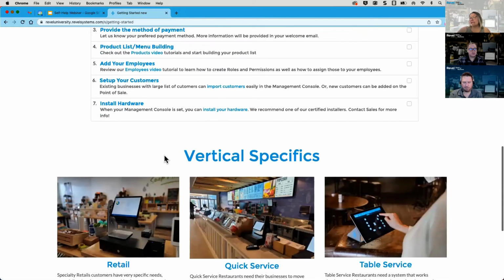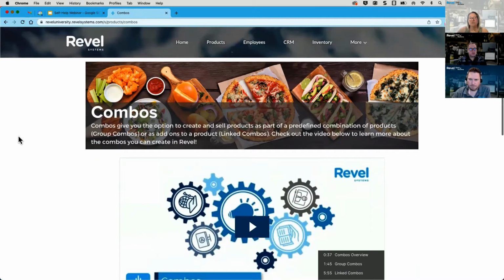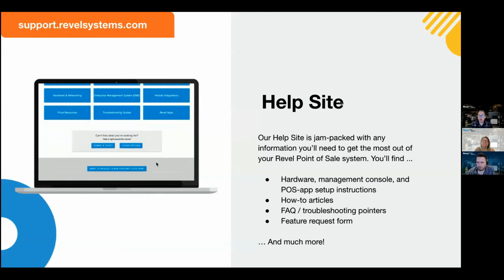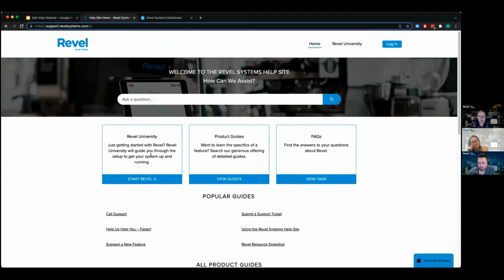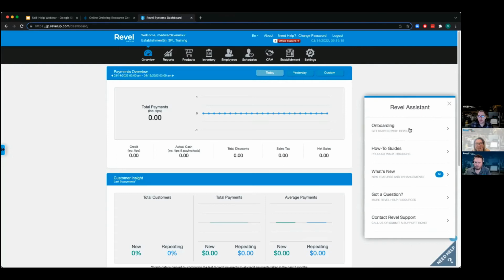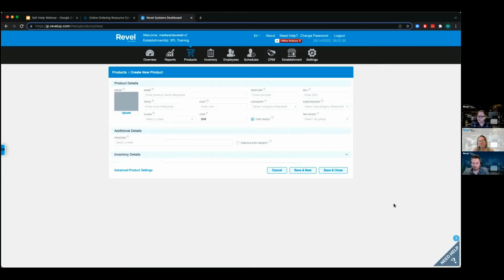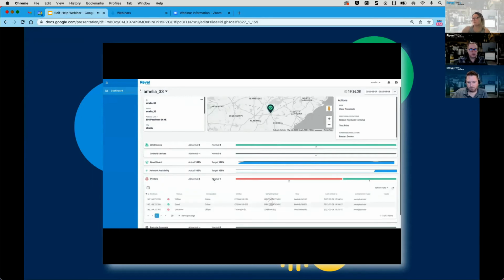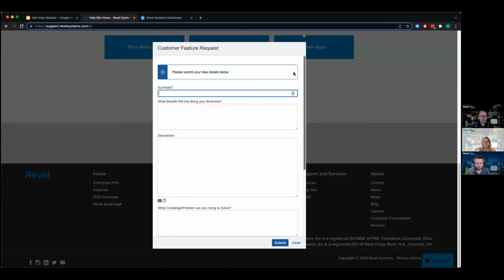Revel's Self-Guided Support Tools